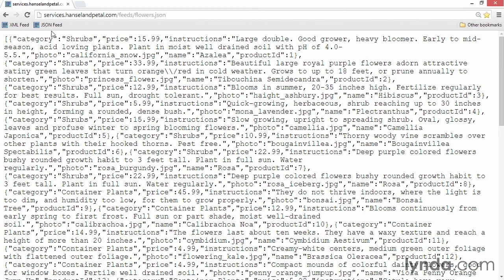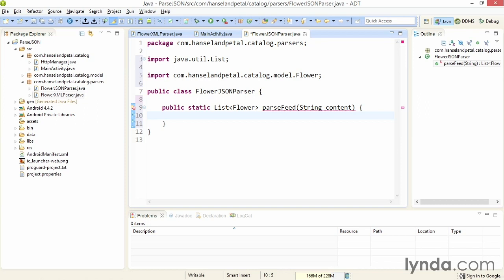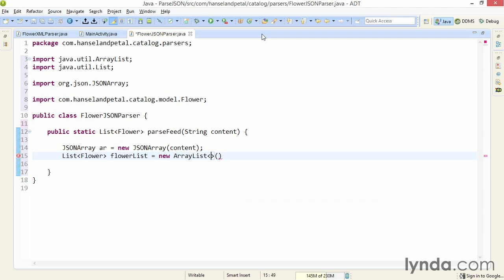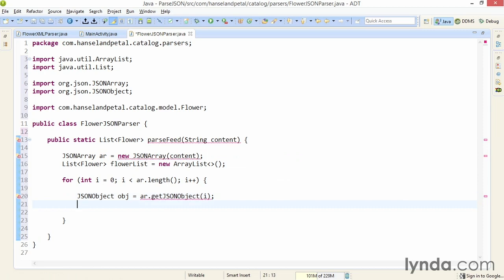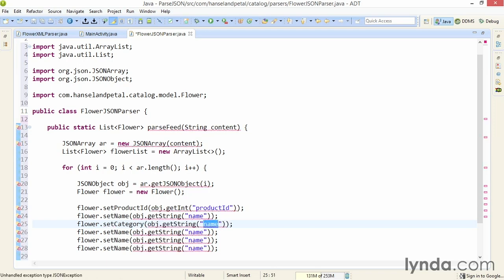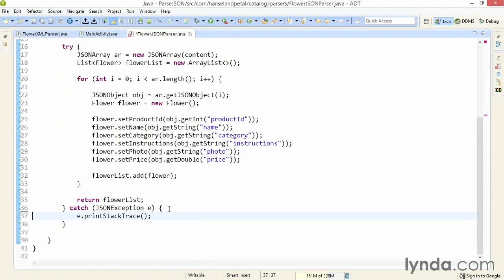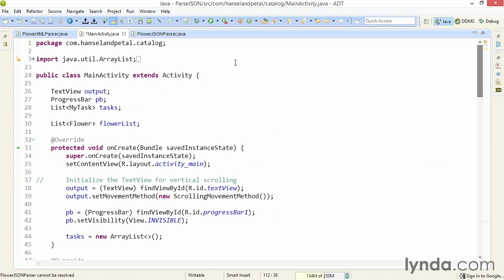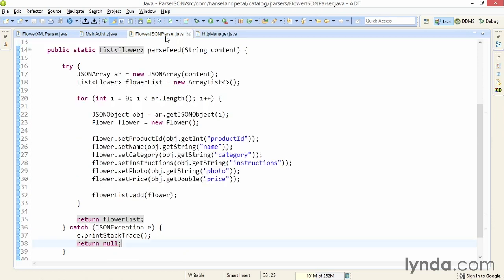03 06 parsejson (Connecting Android Apps to RESTful Web Services)